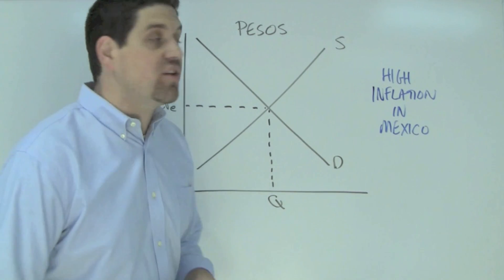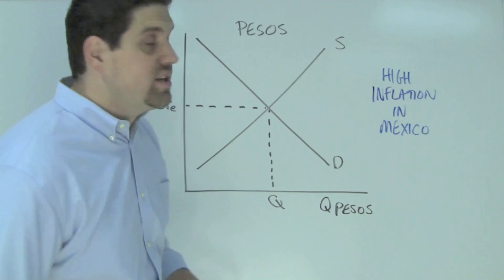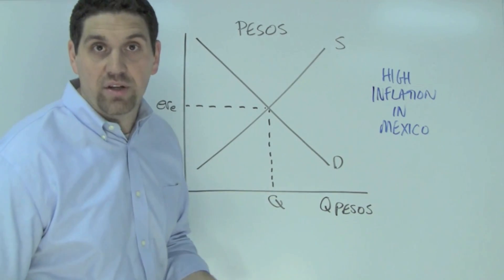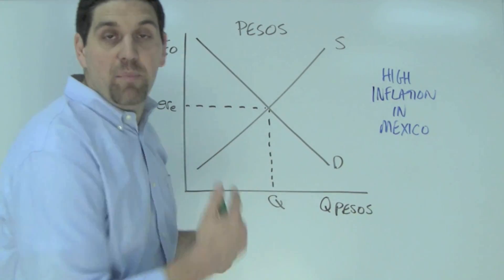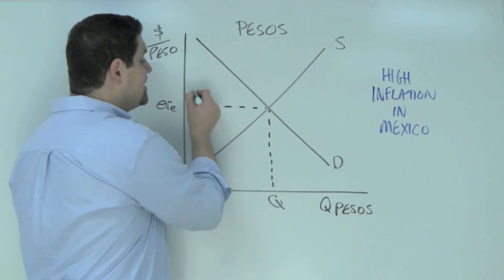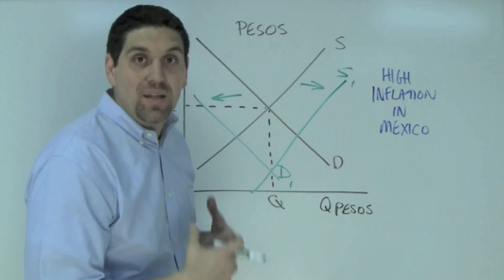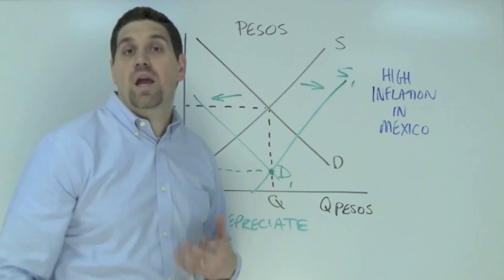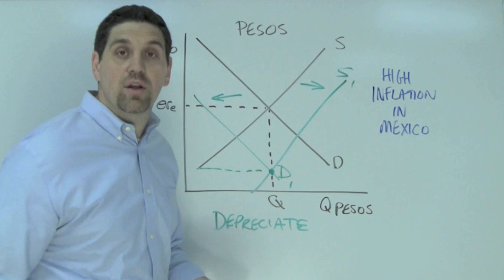Macro Unit 5, Question 6: Exchange Rate and Inflation